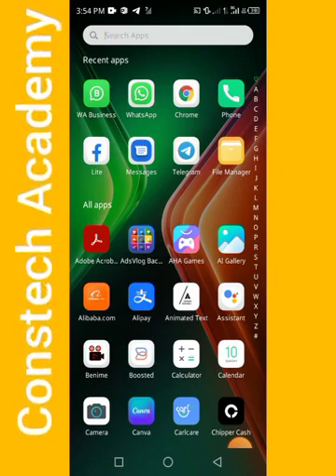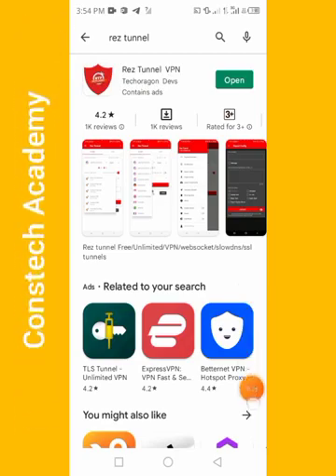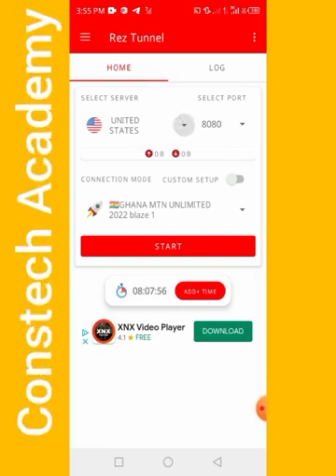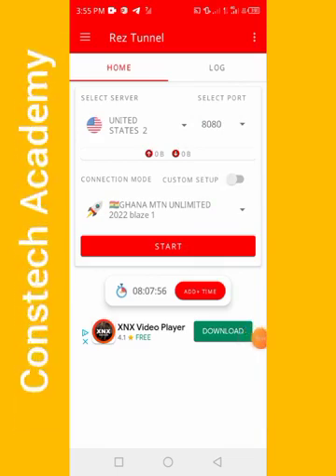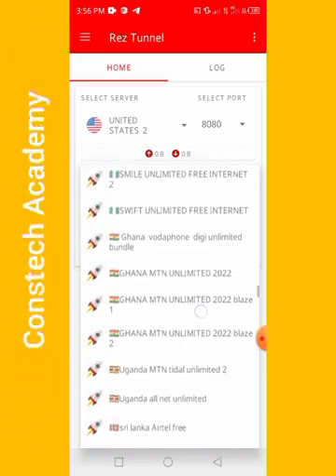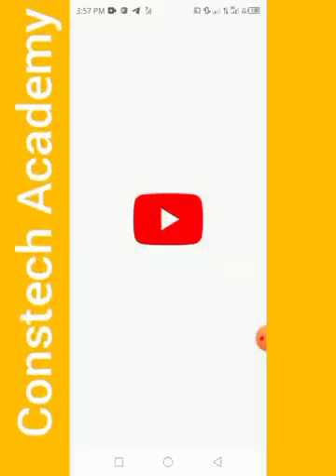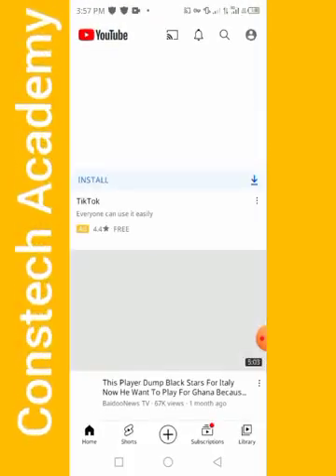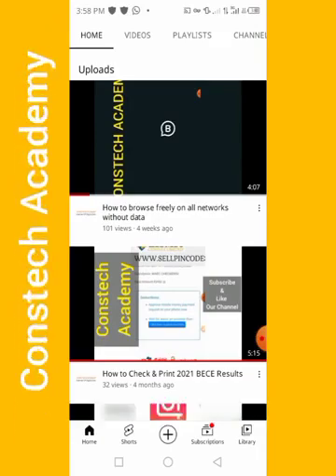How to browse freely on the internet without data bundle 02 (July, 2022)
The video contains how to browse freely on the internet